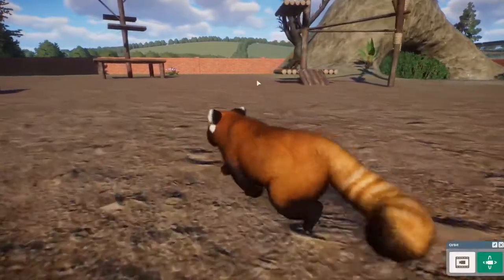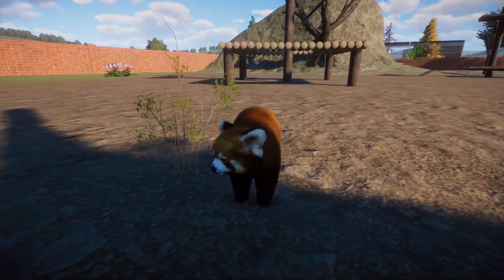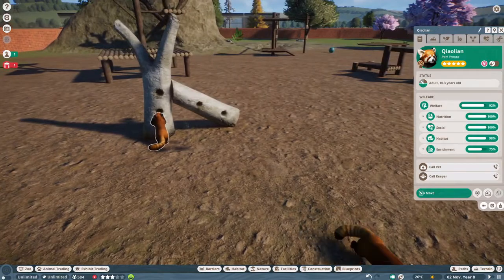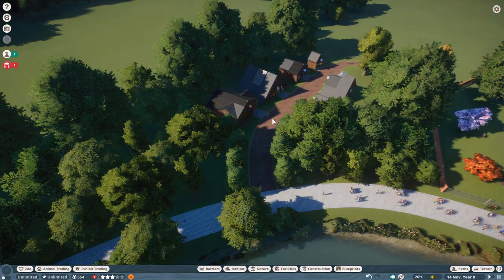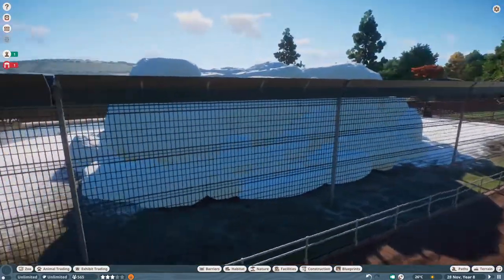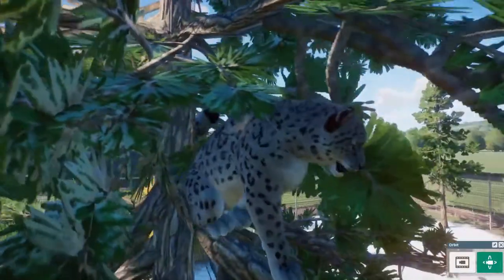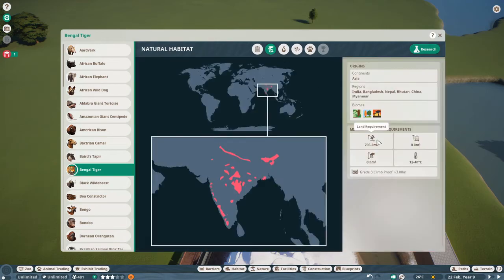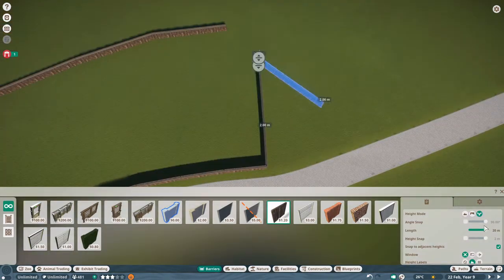Let’s build Dublin Zoo! Ep 2 | Planet Zoo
Building our Bengal Tiger habitat in our Dublin Zoo speed build!

Planet Zoo | Speedbuild | lake | Indian theme | jungle | Lanilou | Sandbox | sandbox mode | steam workshop | habitat | exhibit | Bengal tiger | snow leopard